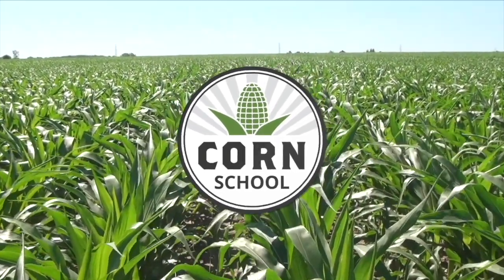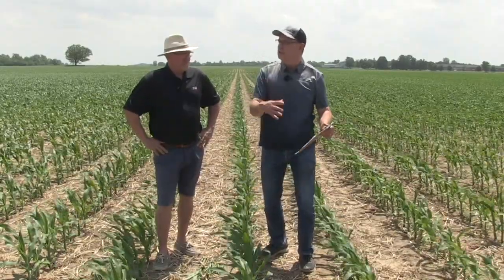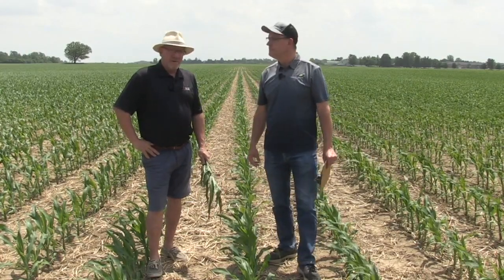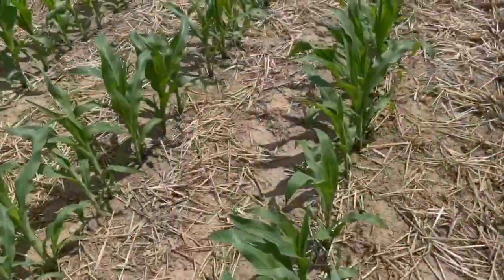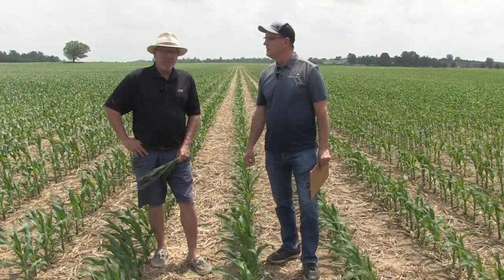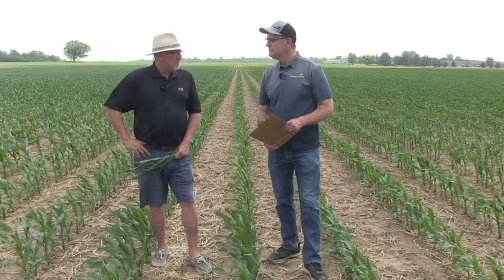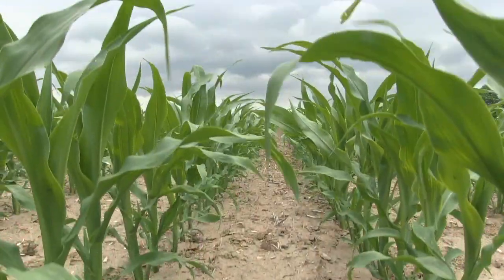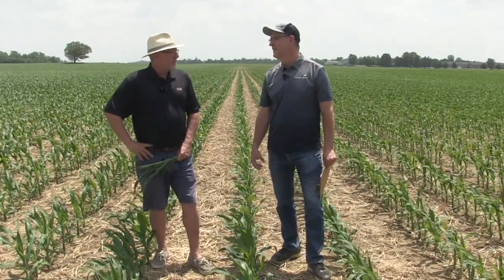Corn School: What you need to know about tissue testing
Corn growers often turn to tissue testing to diagnose a problem. When plants in a field are yellowing or pale, grabbing a sample and sending it to the lab can seem an obvious way to confirm a nutrient deficiency.

But there's more to the tissue testing story than simply identifying a problem and finding a fix. On this episode of the RealAgriculture Corn School, SGS Canada agronomist Jack Legg shares how growers can actively manage their crop and optimize yield by utilizing tissue testing throughout the growing season.

Legg notes that perennial U.S. corn and soybean yield contest winners like Randy Dowdy and David Hula employ tissue testing in an aggressive manner, testing weekly or bi-weekly to actively manage the crop to produce winning yields. In general, however, growers can employ a less vigorous approach to tissue testing and produce a better bottom line for their crop.

For starters, Legg recommends sampling and testing the crop at several stages during the growing season. Growers often rely on a pre side-dress nitrogen test (PSNT) to determine the nitrogen needs for the crop as it prepares to accelerate through rapid growth stages and ear fill.